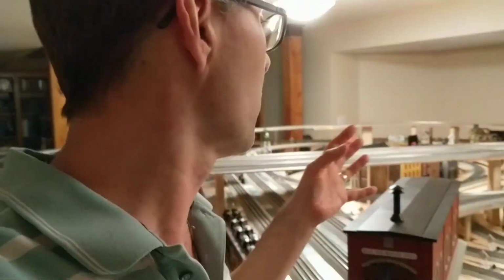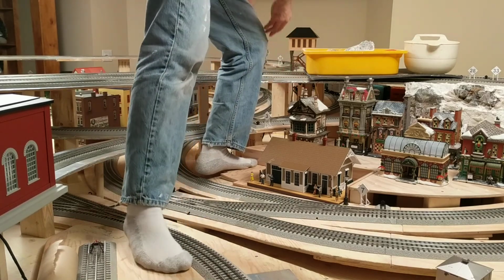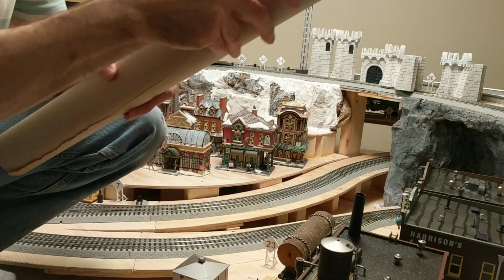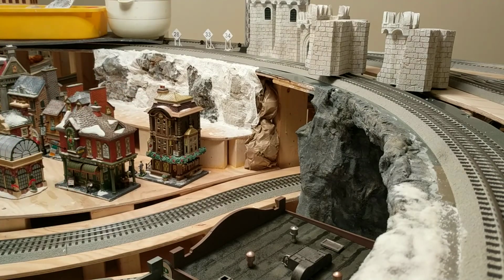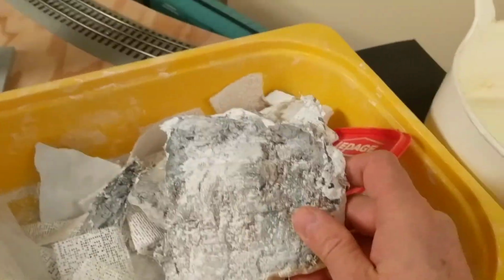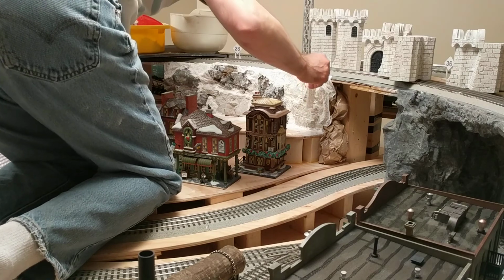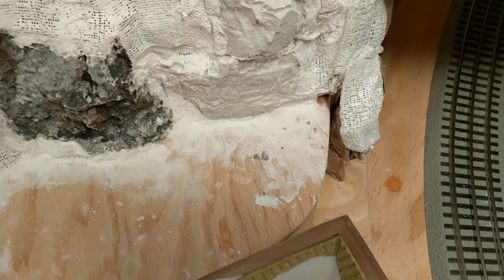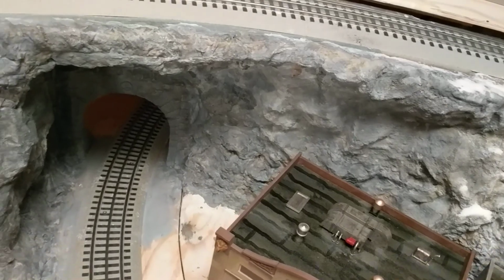How to Install Plaster Cloth on a Model Railroad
A demonstration on how to install plaster cloth on a model railroad.